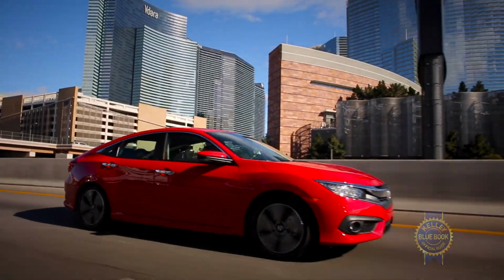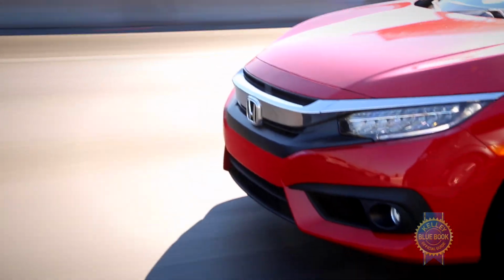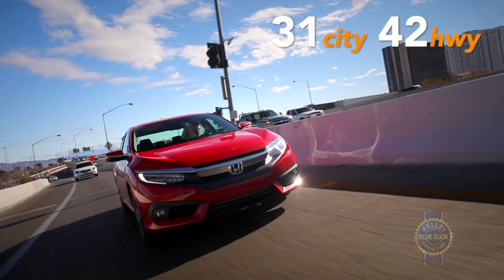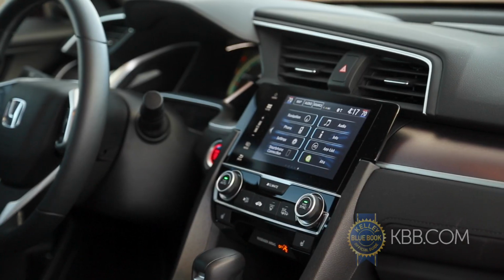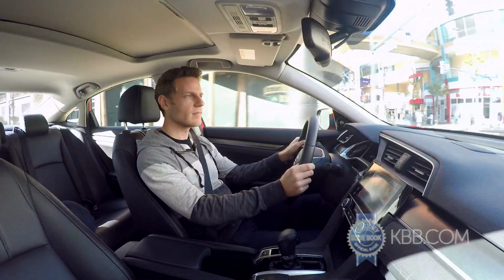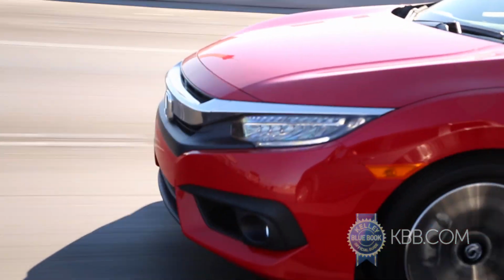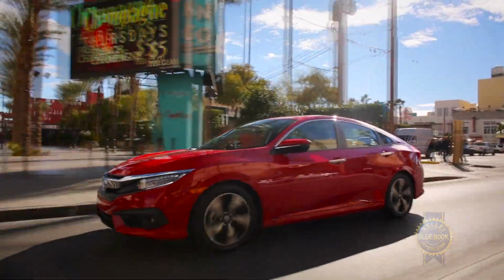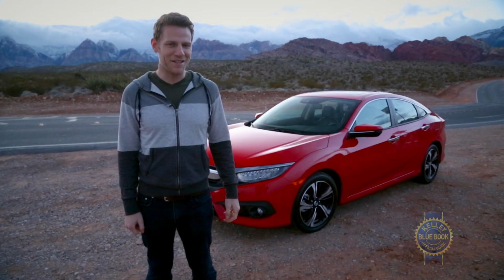2017 Honda Civic - Review and Road Test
The Honda Civic is back and better than ever. Or is it? Join KBB’s Micah Muzio to find out.